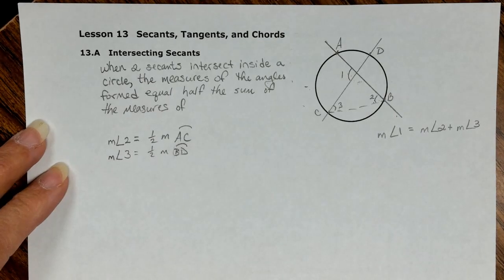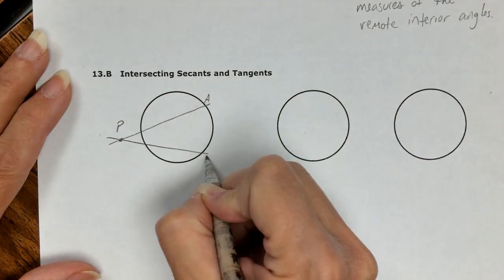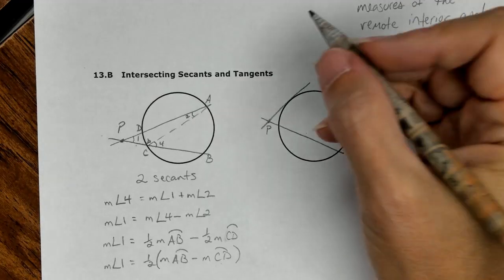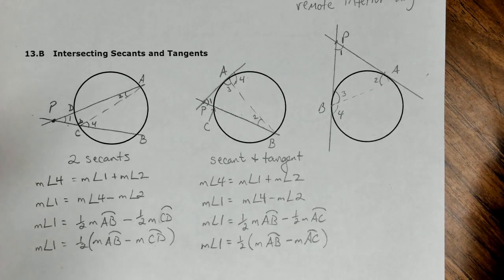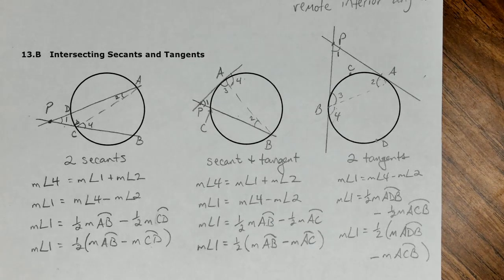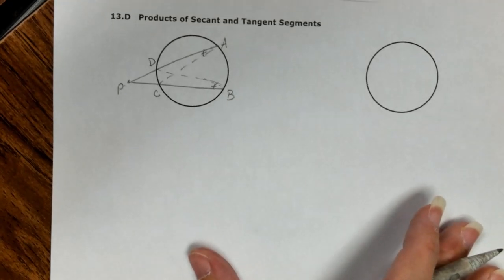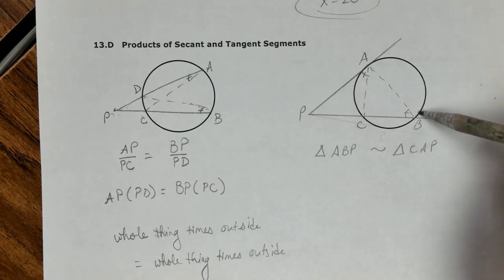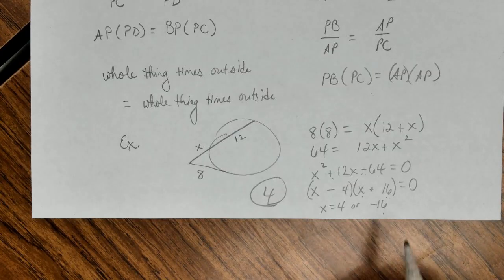Adv Math Lesson 13